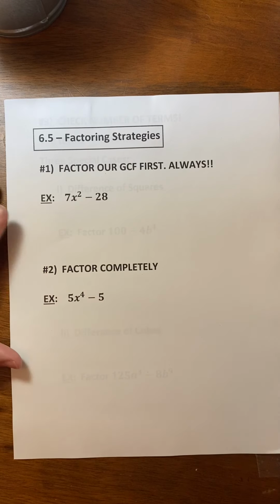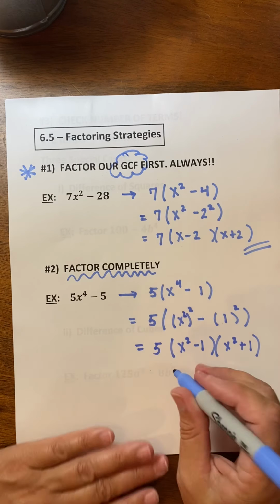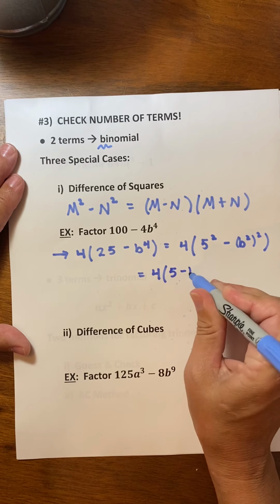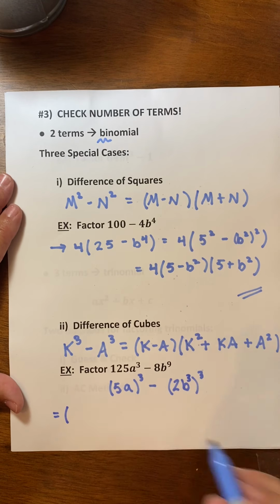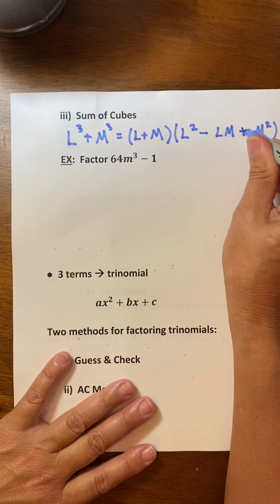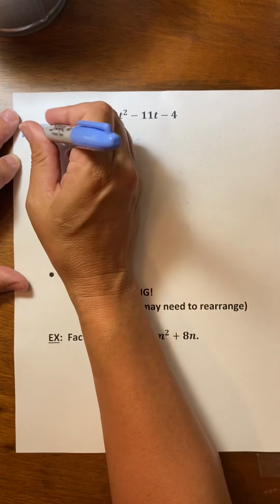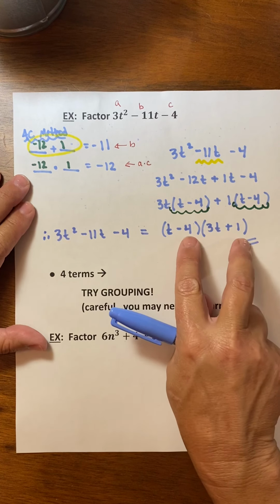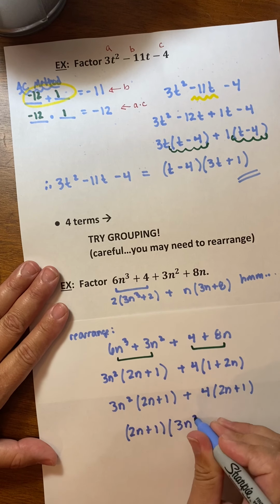6.5 - Factoring Strategies